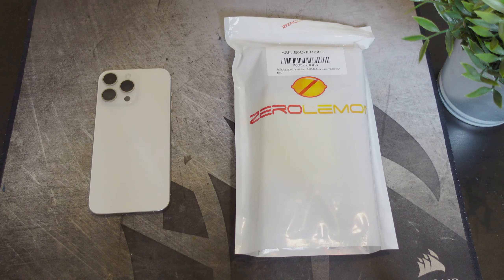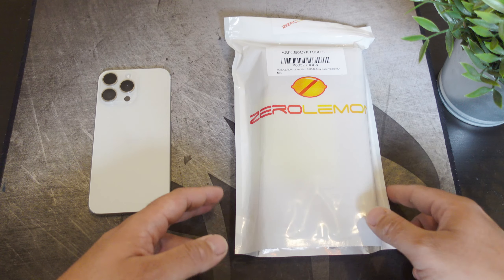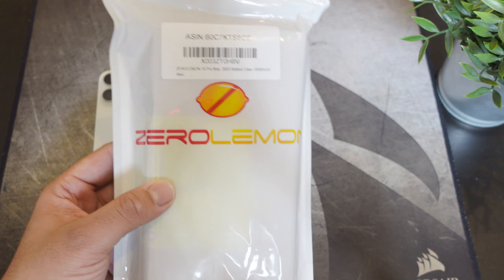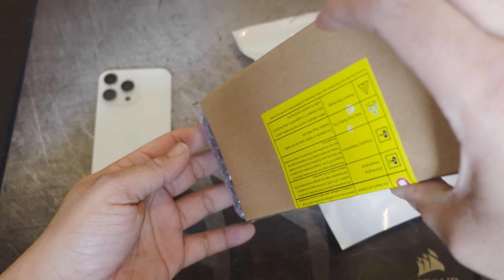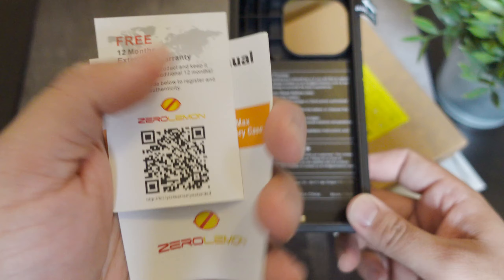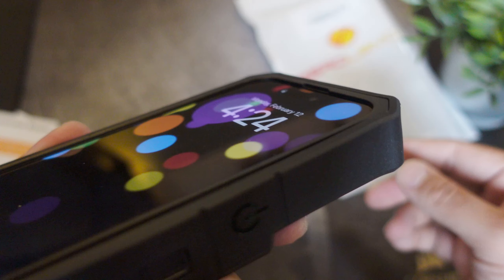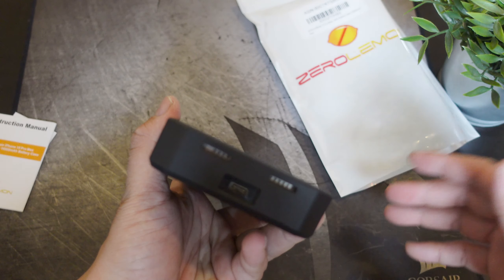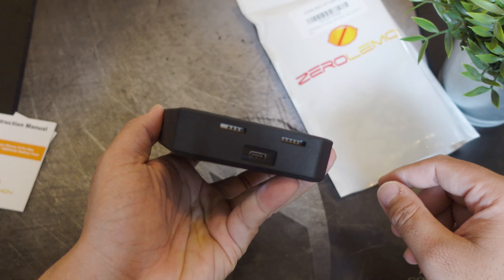ZeroLemon iPhone 15 Pro Max 10K Mah Battery Case! Monster iPhone Case!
In this video, I check out the ZEROLEMON 10k Mah Battery case for the iPhone 15 Pro Max.